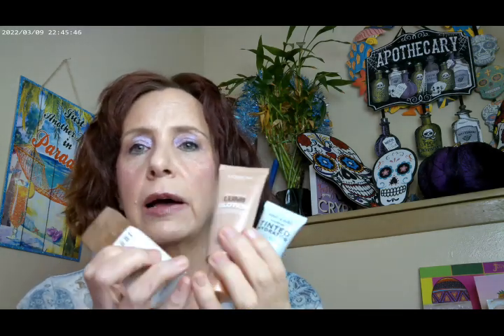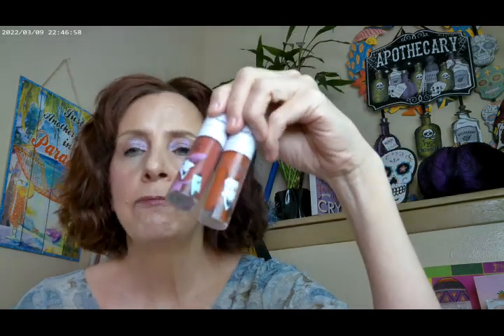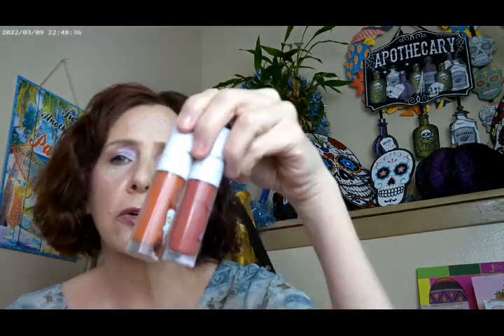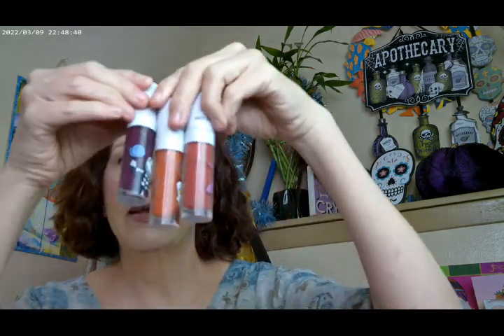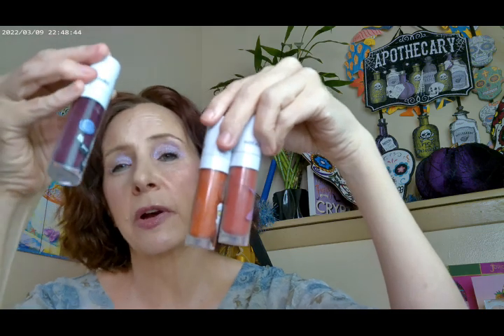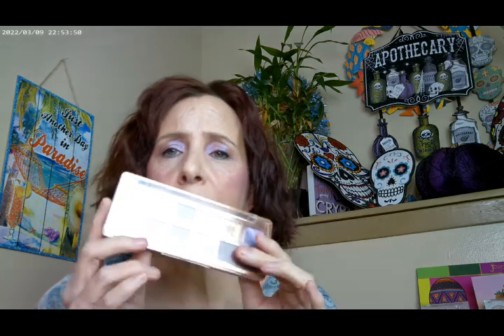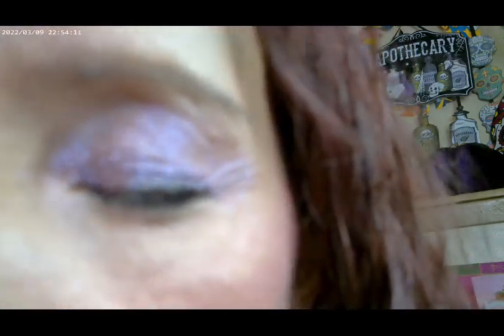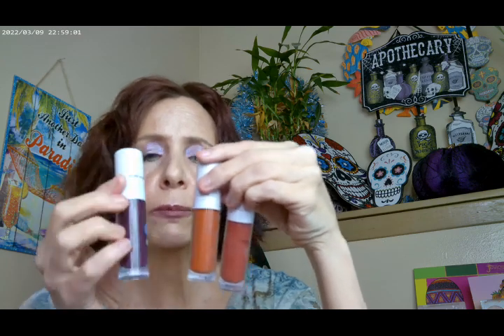Enchanted Icon by Revolution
WetnWild Tinted Hydrator Light, Loreal Panorama Mascara, Revolution Enchanted Icon Palette, Fourth Ray Glisten Face Mist, Catrice Sungasm Glow Powder, Colourpop Pretty Fresh Concealer N10, Essence Make Me Brow Brown Brow, Flower Beauty Sunrise Bronzer, Handayian Gel Eyeliner, Milani Bronzing Drops 110, , Essence Meta Gloss, Rare Beauty Hope Blush, Moira Foxy Pink Highlighter, NYX Beetlejuice Double Ended Eyeliner Green, WetnWild Lip & Cheek Barrel of Scares, Revolution True Icon Palette, WetnWild Lip & Cheek, Essence Volume Stylist 18hr Mascara

Wondershare Filmora. "AIGC A Garden08 - AI Art." Free Art. Sept 2024.